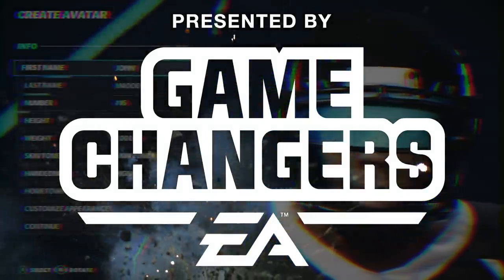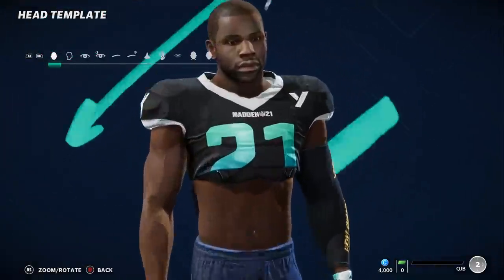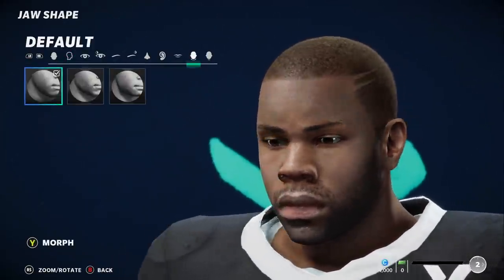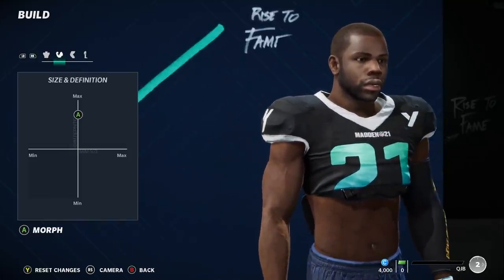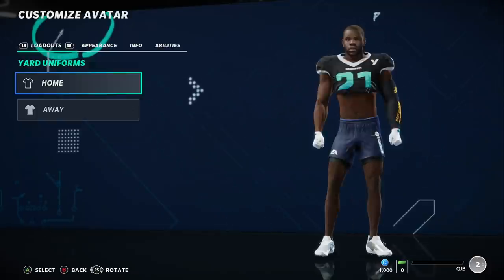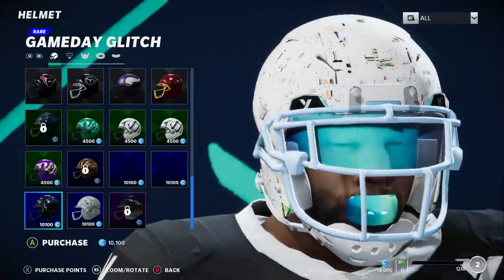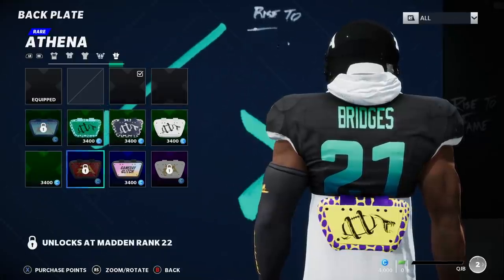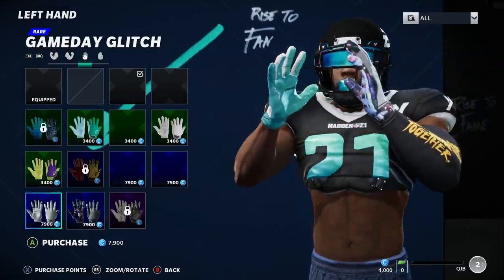MADDEN 21 THE YARD | Full Player Creation & Customization! New Gear/Accessories Ep 1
Madden 21 The Yard Player Creation & Customization New Gear & Accessories